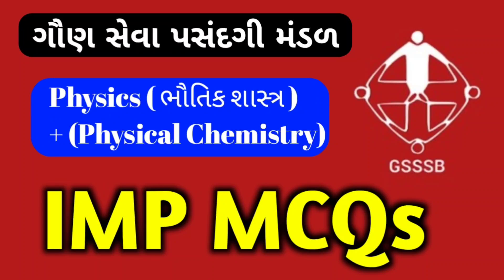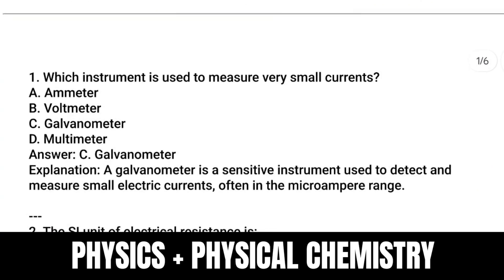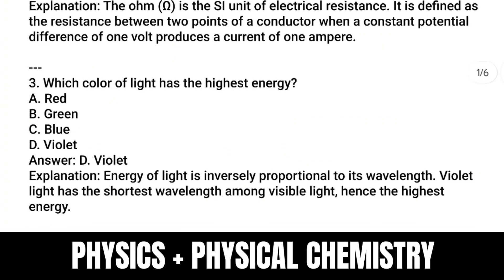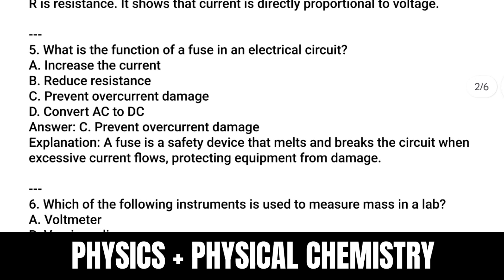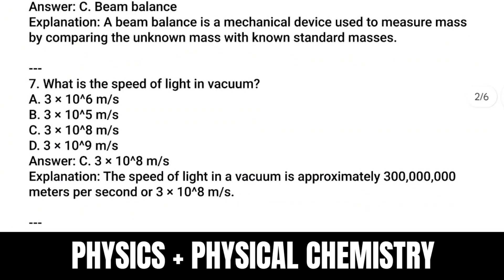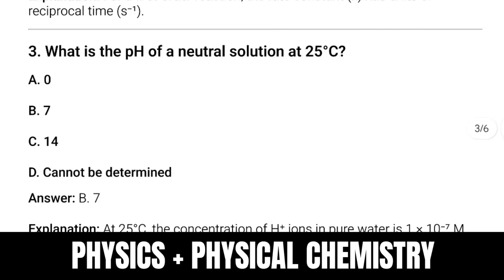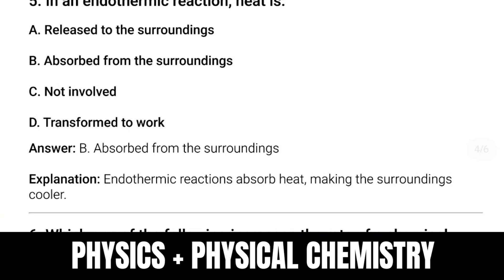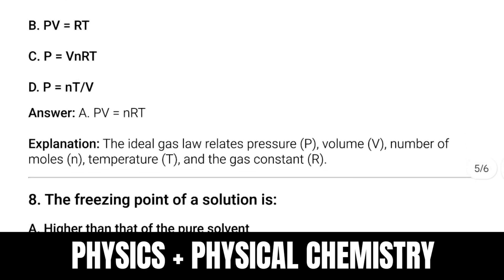GSSSB Laboratory Technician Exam | Important Physics & Chemistry MCQs with Answers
Are you preparing for the GSSSB Laboratory Technician Exam? In this video, we cover the most important Physics and Physical Chemistry multiple-choice questions (MCQs) with clear and simple explanations. These questions are based on previous exam patterns and essential topics that every lab technician candidate should know.

What you'll learn in this video:

Top Physics MCQs (Ohm’s Law, instruments, speed of light, etc.)

Key Chemistry MCQs (pH, gas laws, catalysts, etc.)

Easy-to-understand explanations

Perfect for last-minute revision and self-testing!